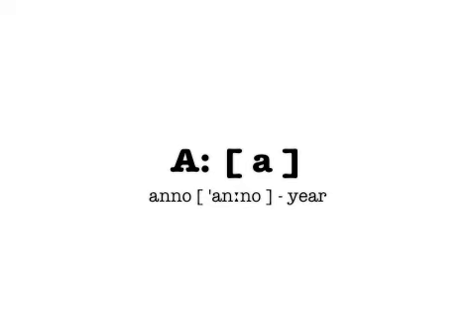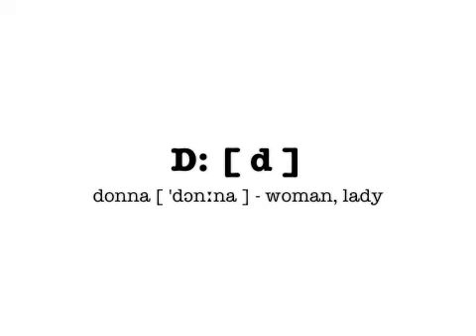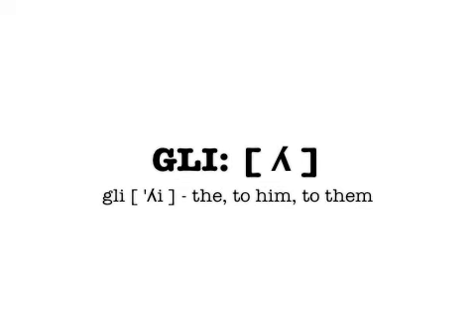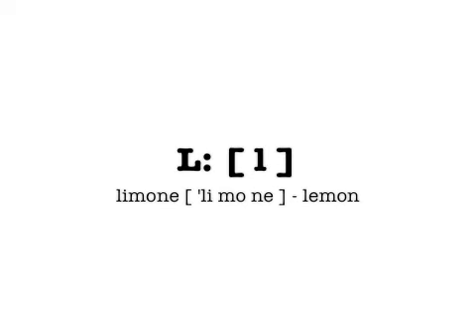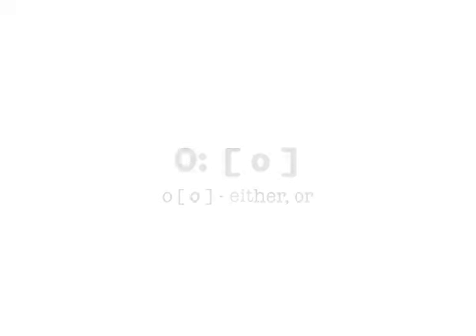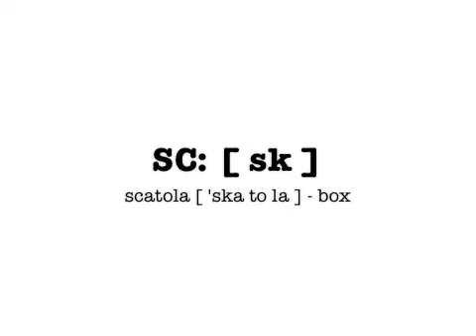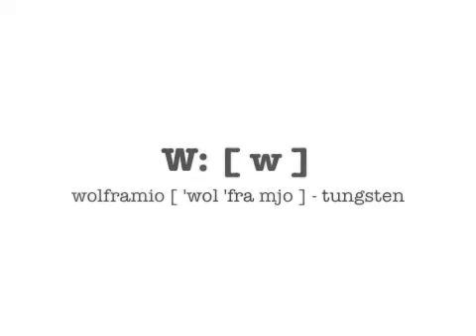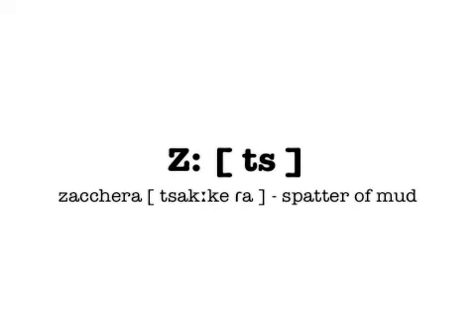The Italian Alphabet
This video demonstrates the 26 letters of the Italian alphabet and the sounds they can make. I don't get into spelling conventions in this video yet.